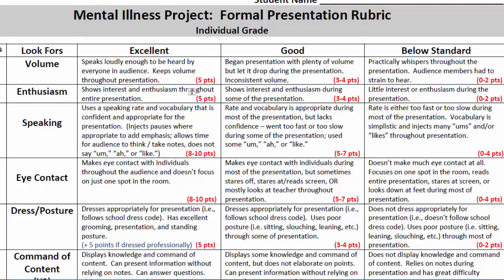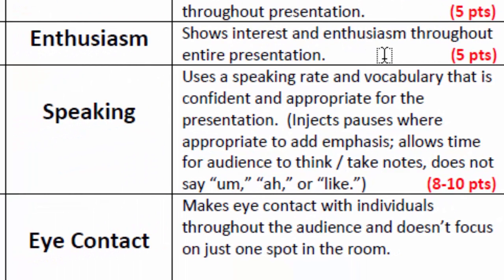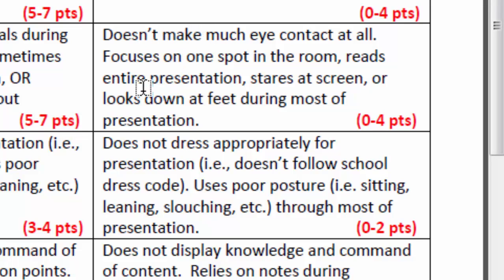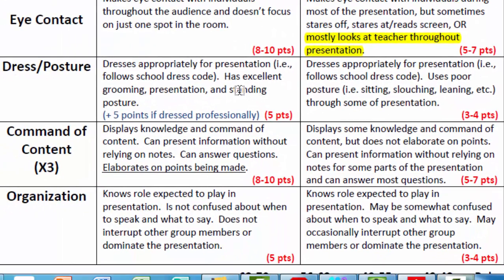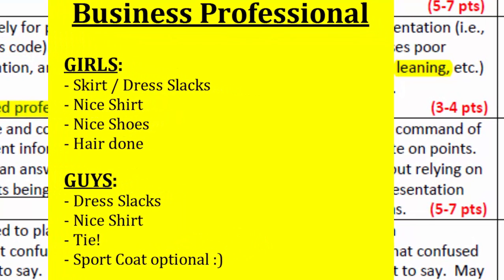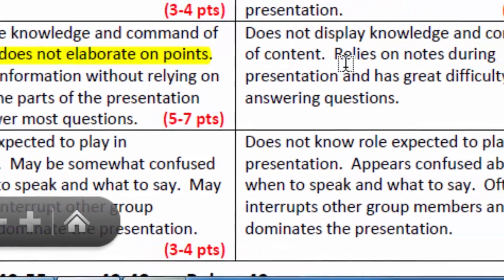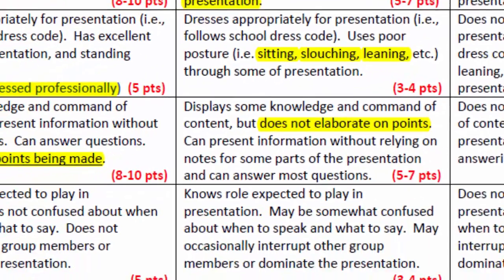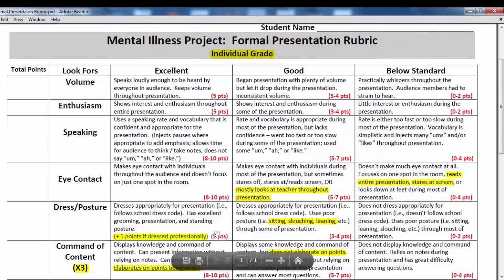Psych 1 - 02.05 Mental Illness Formal Presentation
Directions for Mrs. Hall's Mental Illness In-Class Presentation